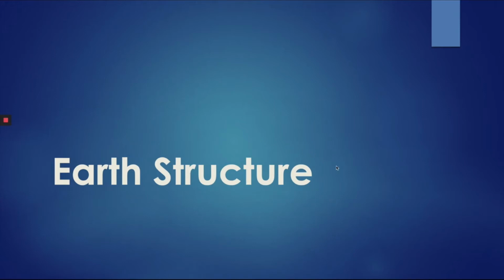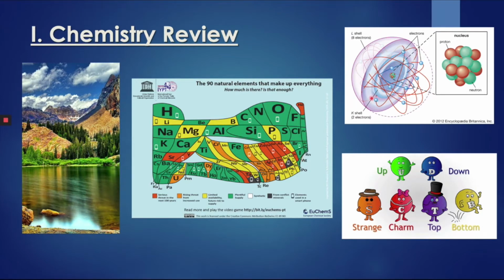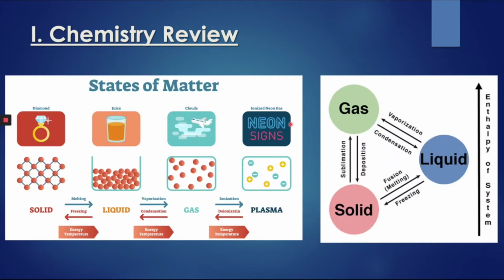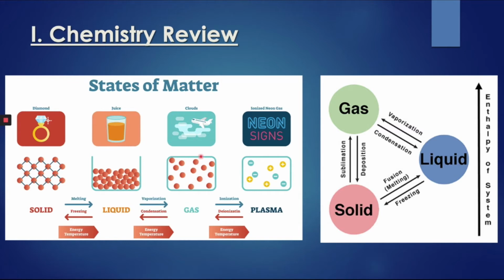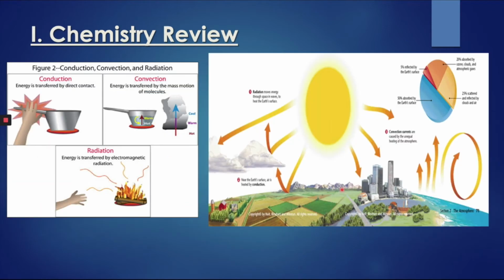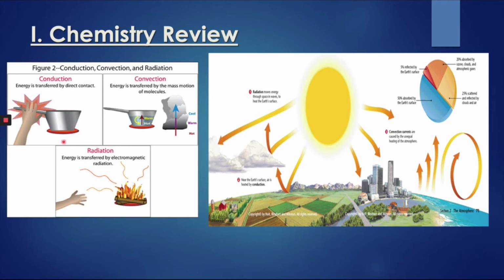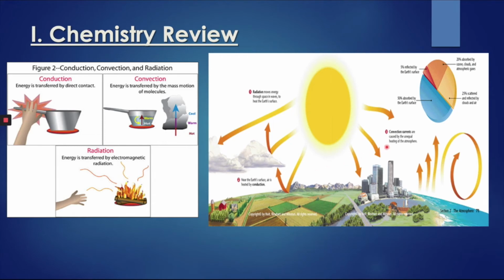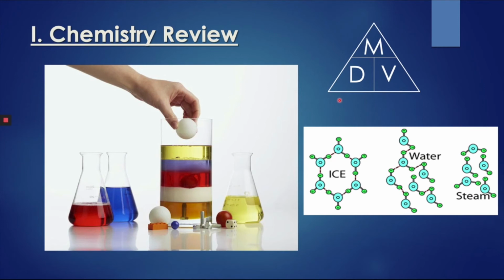Earth Structure Chem Review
Review of some chemistry properties that will be useful for understanding Earth's properties.